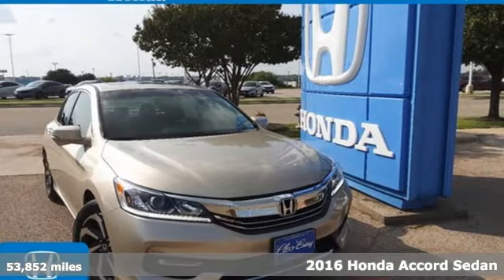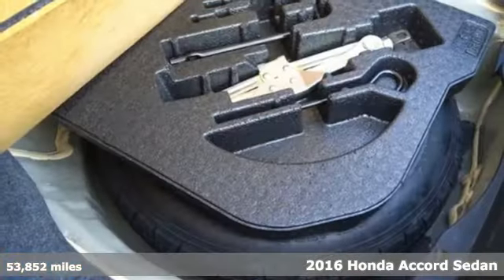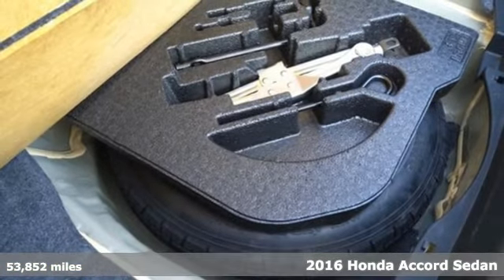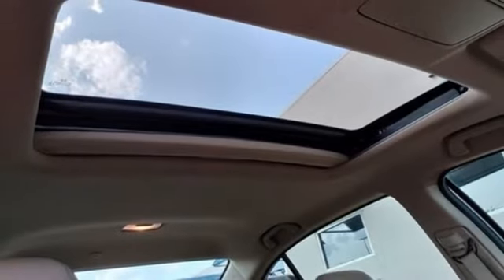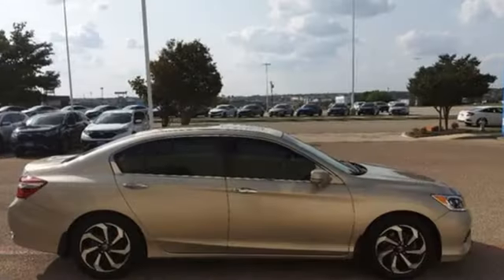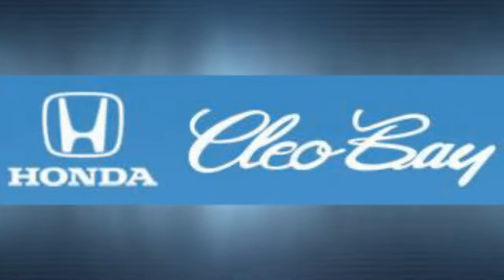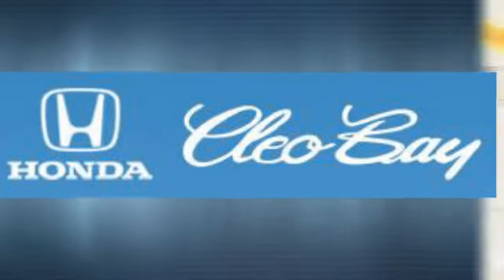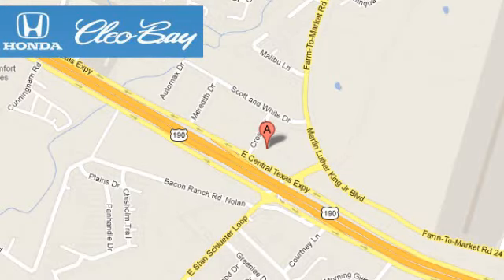2016 Honda Accord Sedan Killeen TX Austin, TX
Year: 2016
Make: Honda
Model: Accord Sedan
Trim: EX-L
Engine: 4 2.4 L
Transmission: Variable
Color: Beige
Interior: Tan
Mileage: 53852
Stock #: 20937A
VIN: 1HGCR2F88GA207088
KBB.com Brand Image Awards. Delivers 37 Highway MPG and 27 City MPG! Dealer Certified Pre-Owned. This Honda Accord Sedan boasts a Regular Unleaded I-4 2.4 L/144 engine powering this Variable transmission. Multi-Link Rear Suspension w/Coil Springs, Front And Rear Anti-Roll Bars, Dual Stage Driver And Passenger Seat-Mounted Side Airbags.*This Honda Accord Sedan Comes Equipped with These Options *Dual Stage Driver And Passenger Front Airbags, Curtain 1st And 2nd Row Airbags, Back-Up Camera, ABS And Driveline Traction Control, Window Grid Antenna, Wheels: 17 Alloy, VSA Electronic Stability Control (ESC), Vinyl Door Trim Insert, Valet Function, Trunk Rear Cargo Access.* Know You're Making a Reliable Purchase *Carfax reports: No Accidents Reported, 17 Service Records.* Honda Certified Pre-Owned Vehicle Program *HondaTrue Certified vehicles must be more than 12 months and 12,000 miles from their original in-service date. HondaTrue Certified vehicles include: 182-point mechanical and appearance inspection; Powertrain Warranty - 7 years/100,000 miles, Non-powertrain warranty - For vehicles purchased within New Vehicle Limited Warranty period: extends New Vehicle Limited Warranty to 4 years (from the original in-service date of the vehicle)/48,000 miles (based on odometer miles); Non-powertrain warranty - For vehicles purchased after New Vehicle Limited Warranty has expired: Honda Certified Vehicle Limited Warranty of 1 year (from the original in-service date of the vehicle)/12,000 miles (based on odometer miles) from delivery date; Roadside assistance for the duration of the Certified Pre-Owned Limited Warranty; Oil Change - Up to two complimentary oil changes within the first year of ownership (beginning on the date of vehicle delivery and for 12 months/12,000 miles, whichever occurs first); Honda CareA® - Eligible for purchase; SiriusXM - 90-day trial; Trip interruption protection; Warranty is transferable*Contact Us Today*Our guarantees were created with the strongest priority in providing the highest level of customer service from our dealership in both sales and service. Come in today to experience our exceptional service and drive off with the satisfaction knowing you bought with confidence at Cleo Bay Honda! We are located at 3907 E Central Texas Expressway, Killeen, TX 76543.

Address:
3907 E Cen-Tex Expy